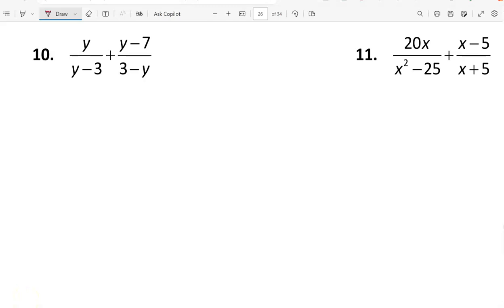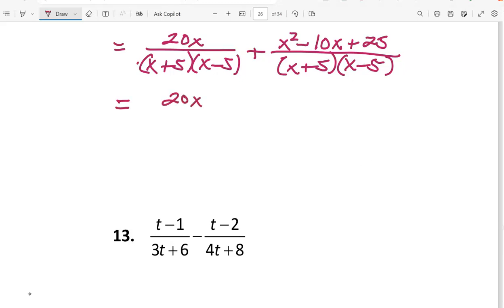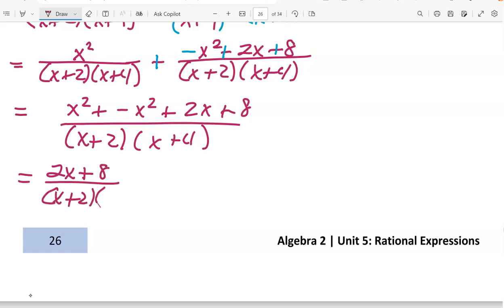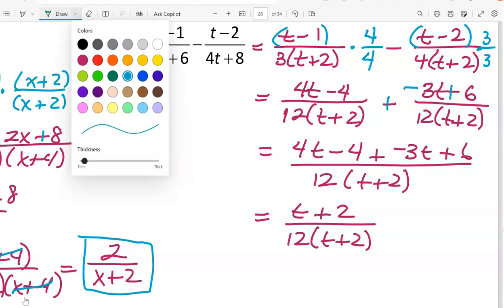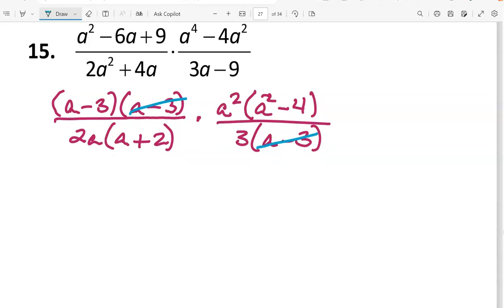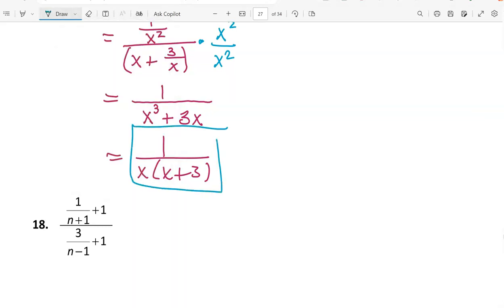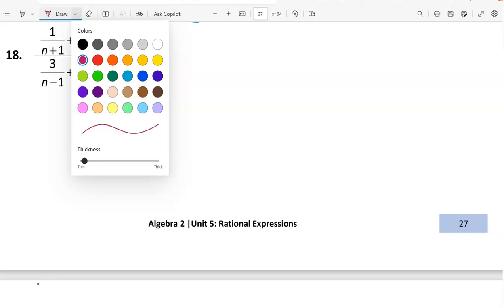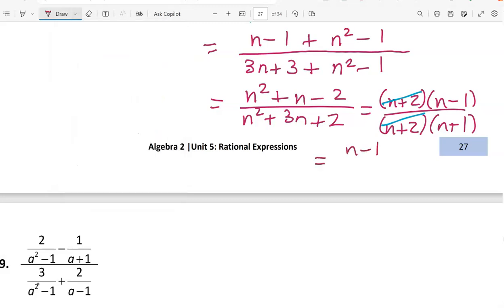Alg 2 Unit 5 Review 10 18